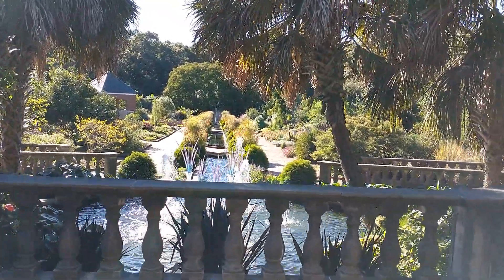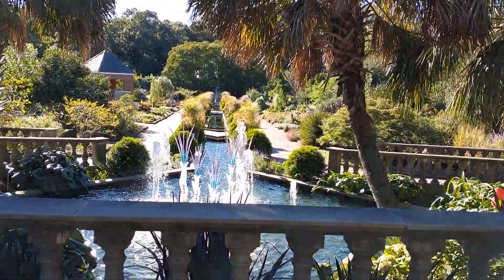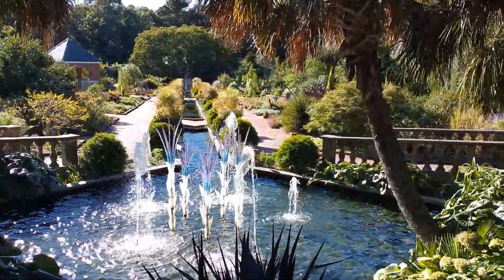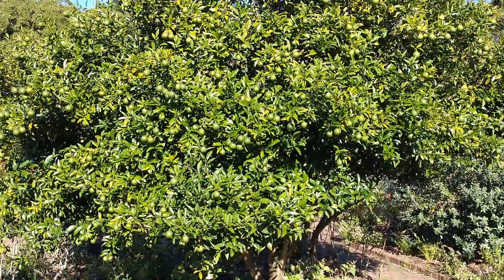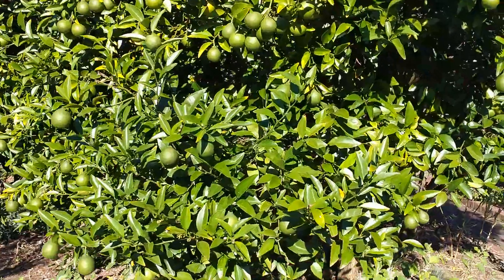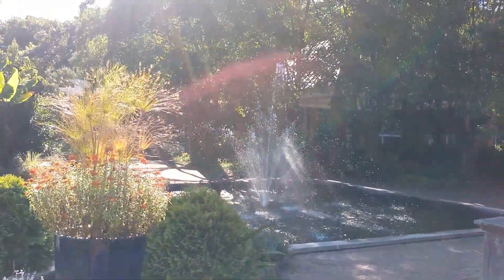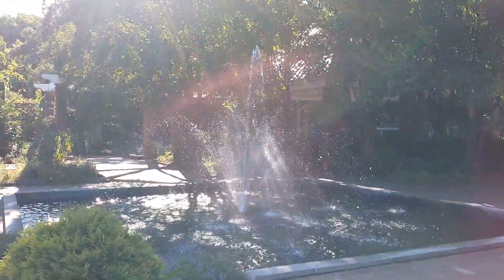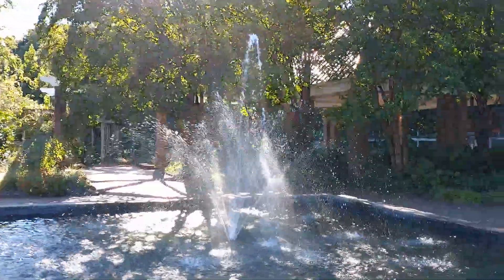Columbia SC Zoo Gardens (Riverbanks Botanical Garden)